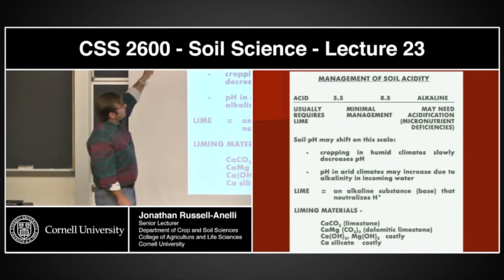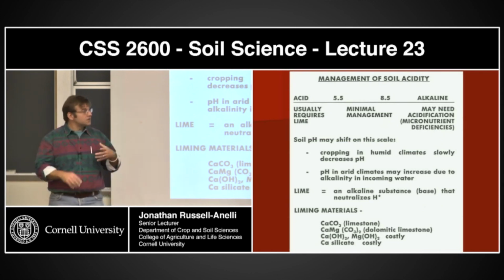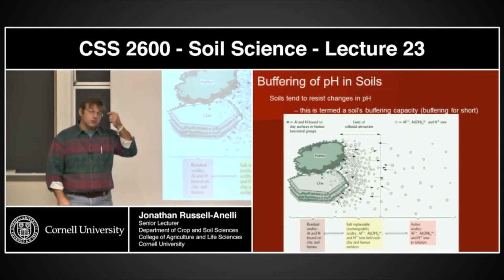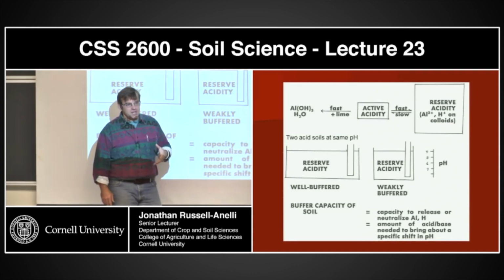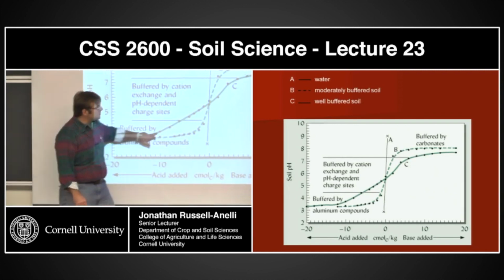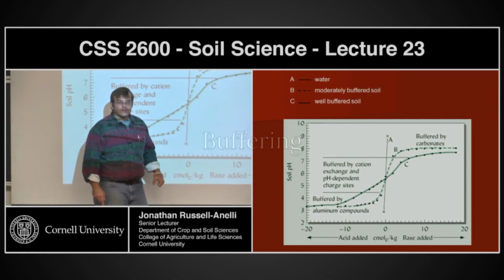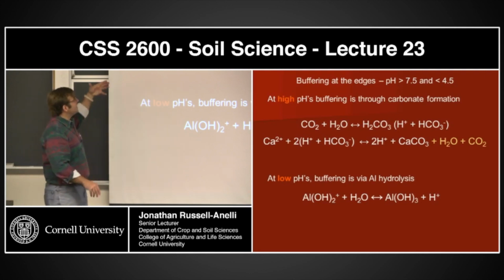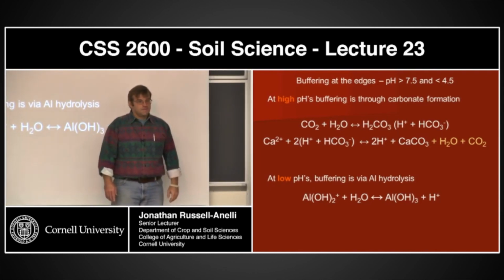Series 14 - pH & CEC IV - buffer management Introduction